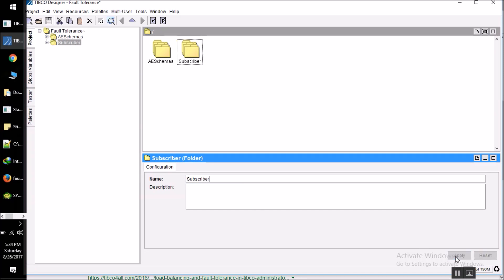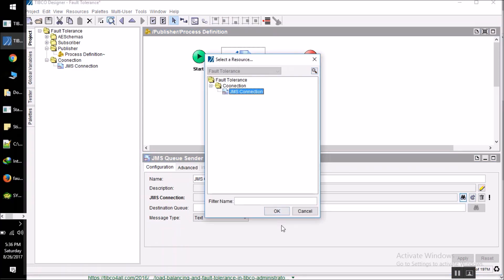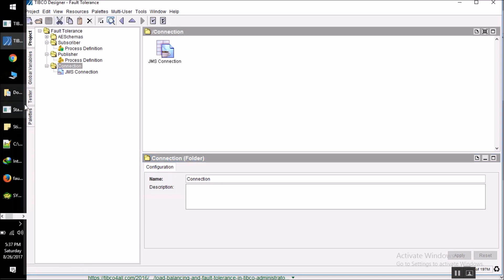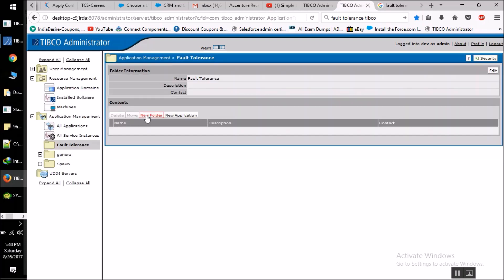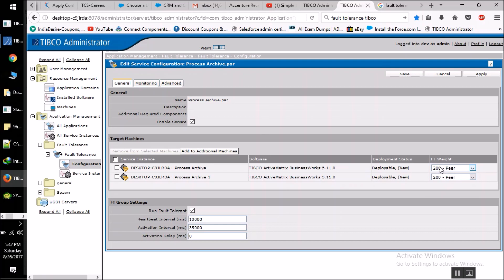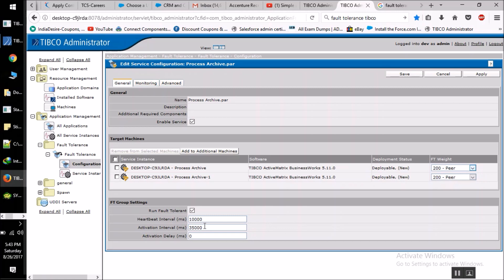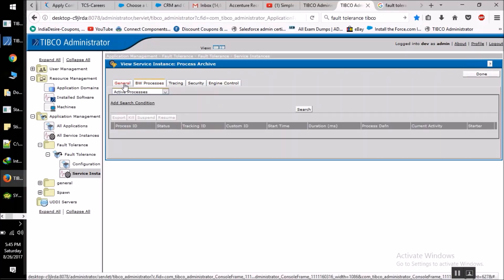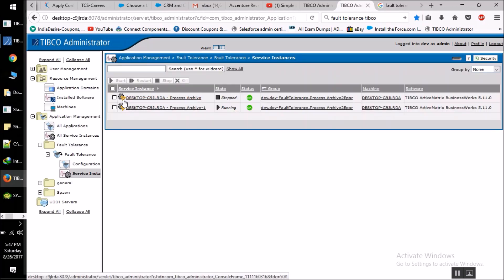Fault Tolerance Implementaion in Tibco Administrator with Subtitles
This tutorial is about the configuration and the implementation details for Administrator Fault Tolerant SetUp.TIBCO Administrator is widely used to deploy BW processes to different machines in the domain. If the Administrator server is down for some maintenance or hardware related Issues the deployment cannot happen and roll out dates will be affected.To over come this problem TIBCO has provided the feature of fault Tolerant setup